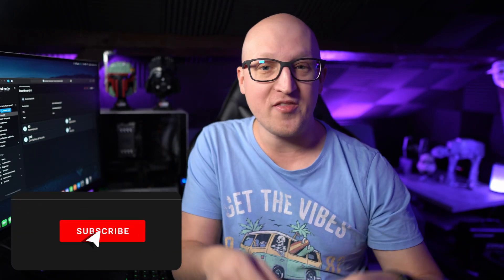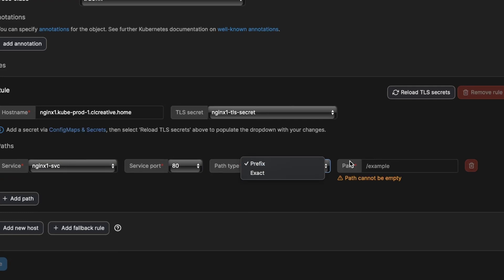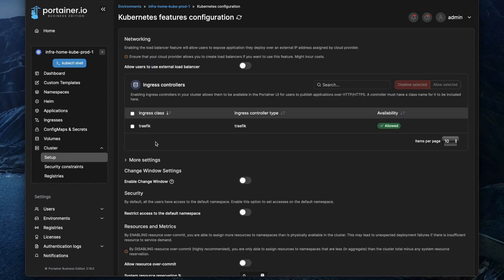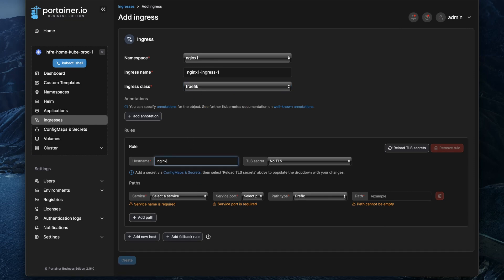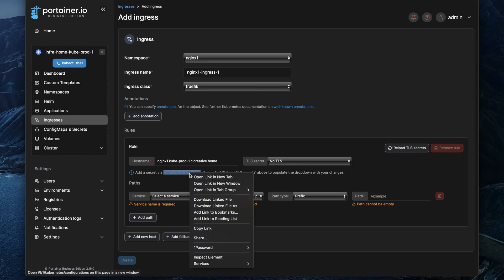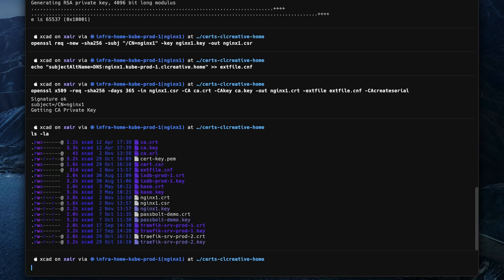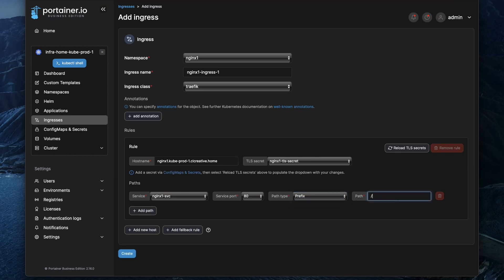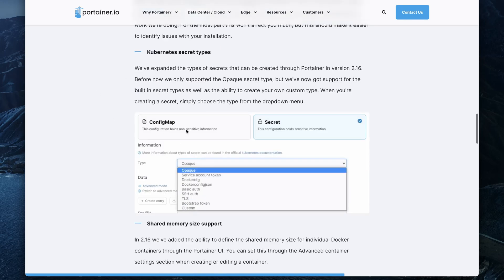Portainer listens to my feedback! Ingress in Kubernetes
We finally got a useful Ingress Management feature in Portainer 2.16! I will show you how it works and quickly go over some other features like Secret Types, Ingress Controllers in Portainer.

Timestamps:

00:00 - Introduction
00:31 - What was the problem?
01:21 - Ingress Controllers
02:20 - Ingresses
04:18 - TLS Secrets
06:29 - Ingress Routes and Paths
07:51 - Other Features and Outcome